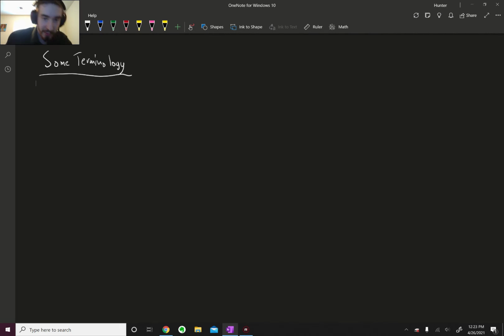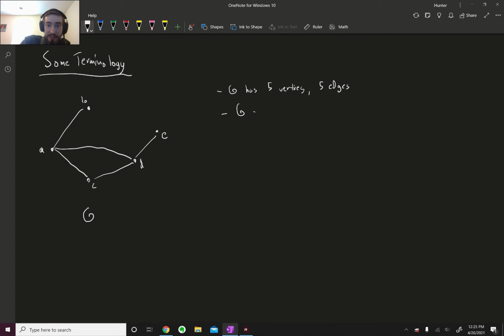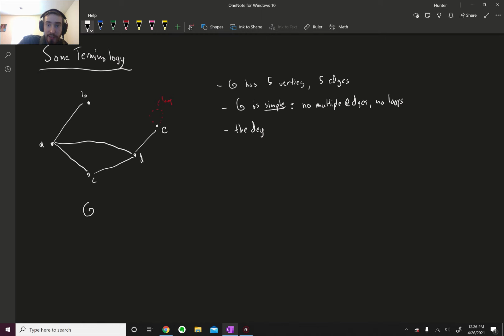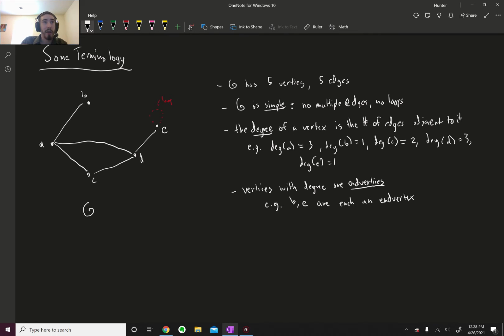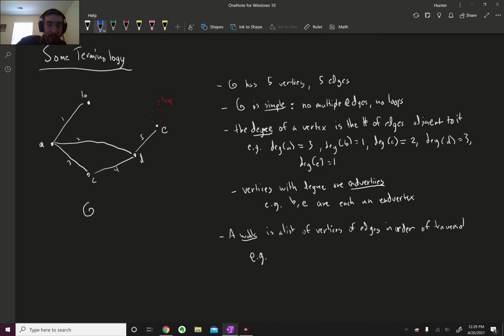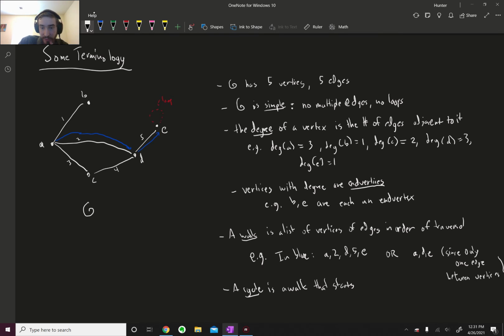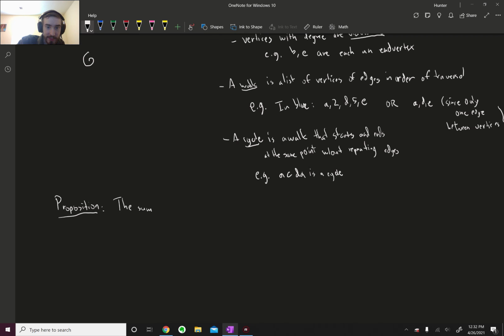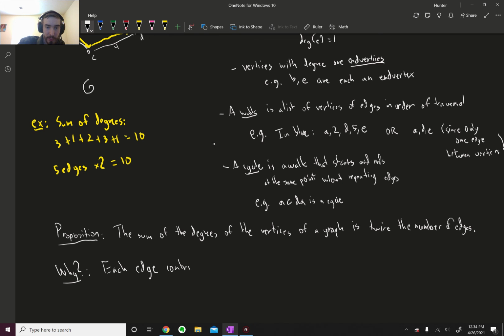Intro to Graphs - Terminology